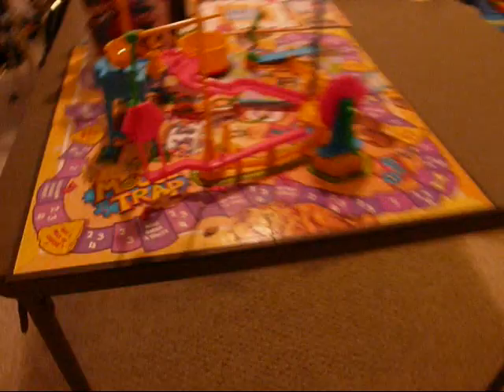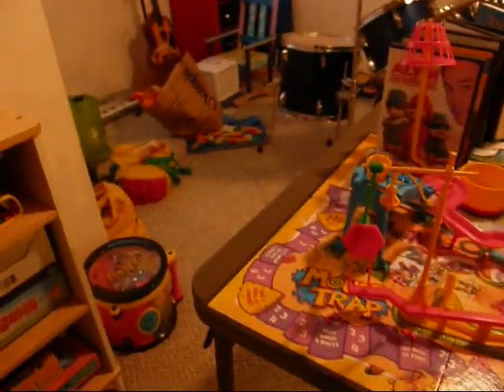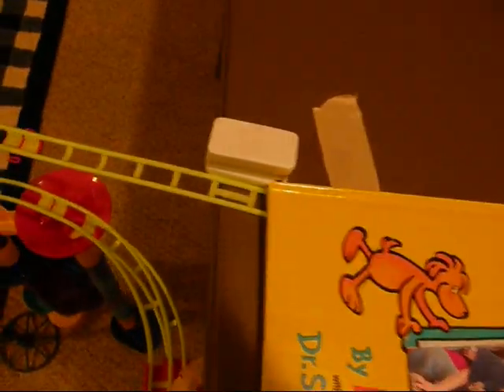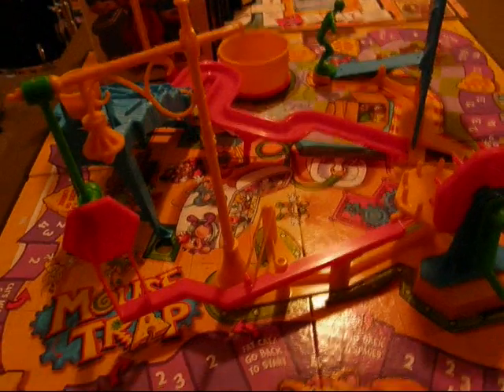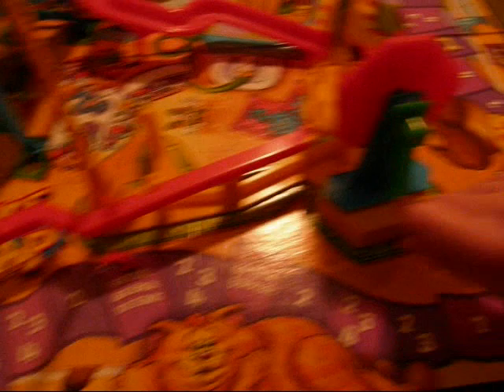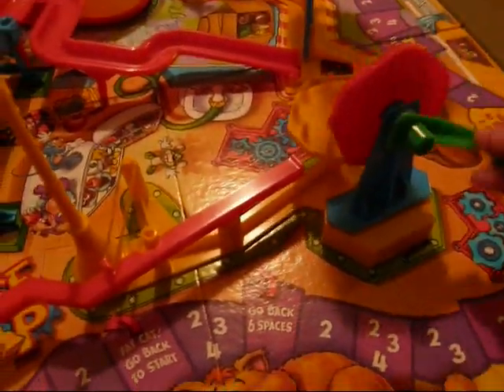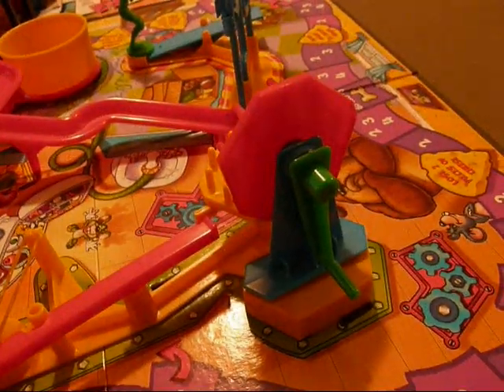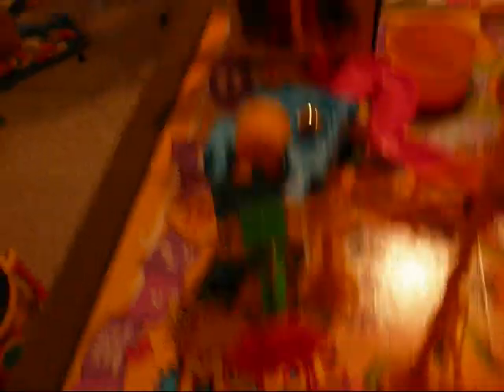TV Turner 2000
Our best Rube Goldberg yet, extending the Mouse Trap game to turn on the TV. There was a break at 2:48; we didn't reset the machine and make Take 5 because we were too far into the machine. Just ignore the break.